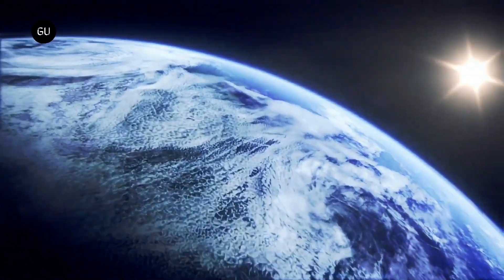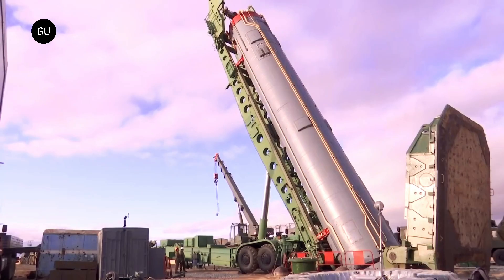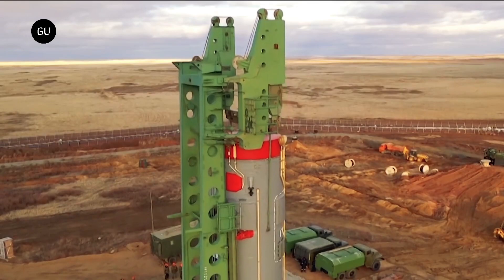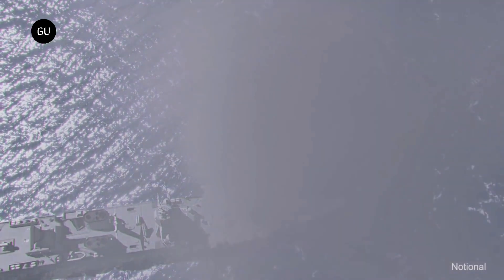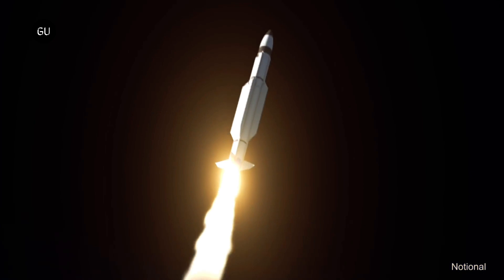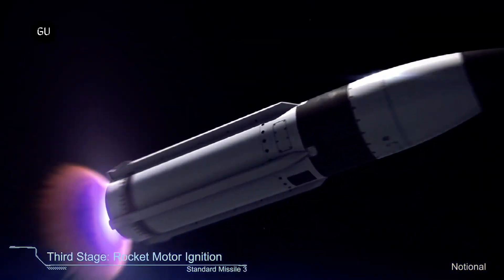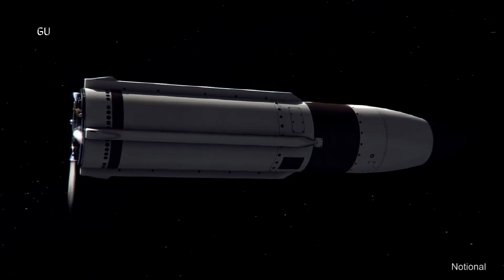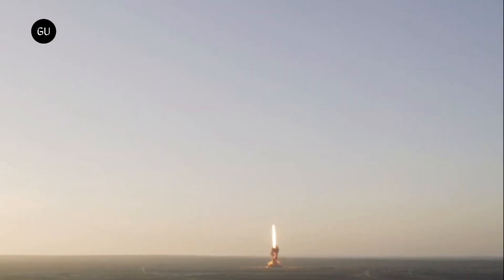China Learned How to Make Its Hypersonic Weapons Twice As Devastating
Chinese military researchers have allegedly made a big advancement in improving the effectiveness of air breathing engines that utilize solid state fuel for hypersonic flight.

The development may expand China's operational range of hypersonic missiles, doubling their combat potency.